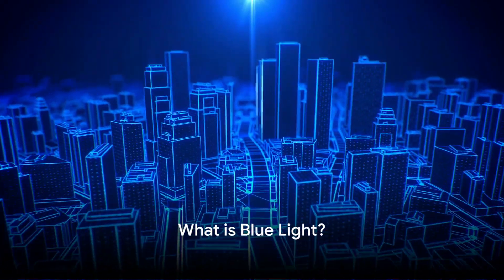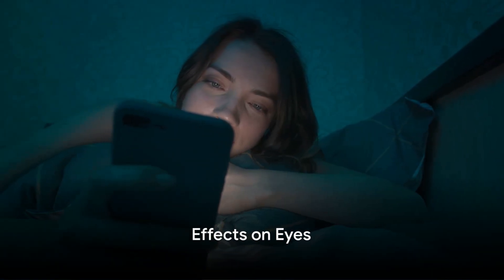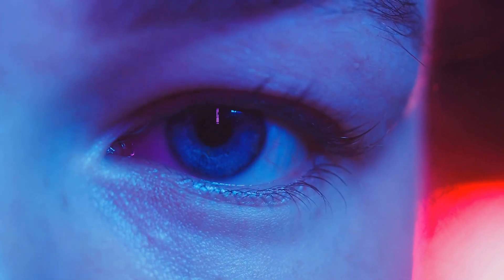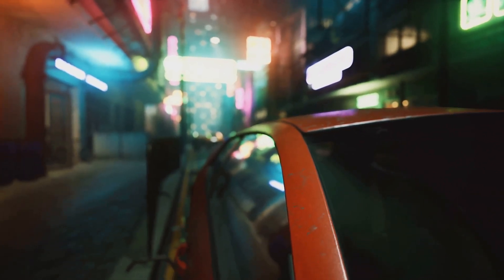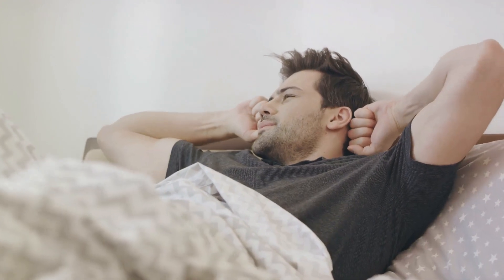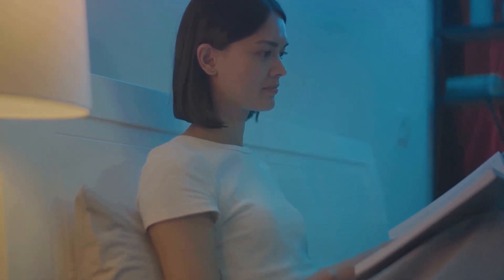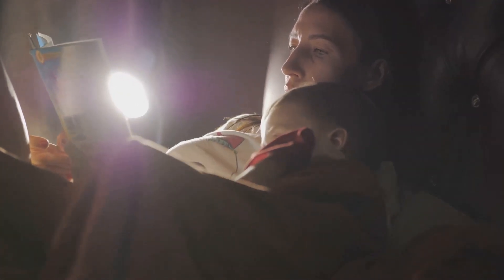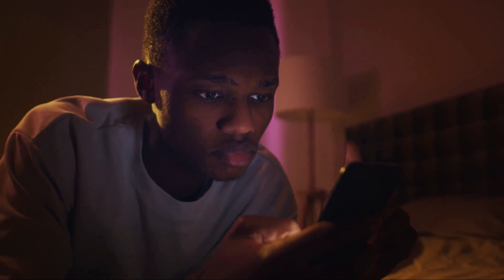Blue Light: The Invisible Threat to Your Health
In this video, we delve into the impact of blue light emission from electronic devices on our health and well-being. From disrupting our sleep patterns to causing eye strain and potential long-term health issues, the effects of blue light are profound. Learn how simple adjustments to your device settings or the use of blue light blocking glasses can make a significant difference in protecting your health.

Don't miss out on this essential information that can help you safeguard yourself and your loved ones from the adverse effects of excessive blue light exposure. Your eyes and body will thank you!